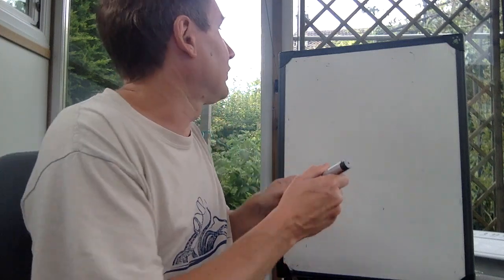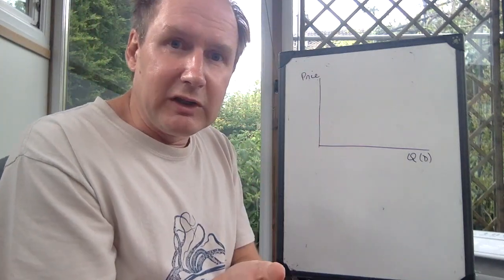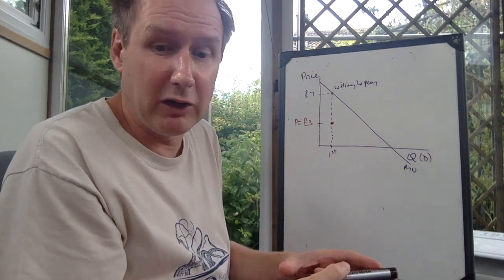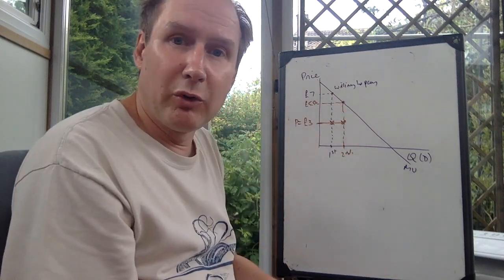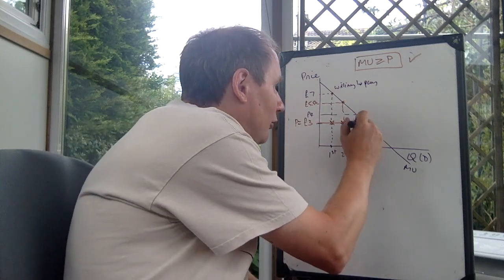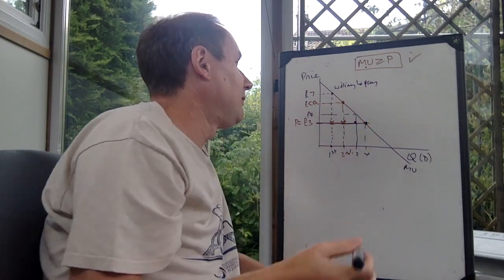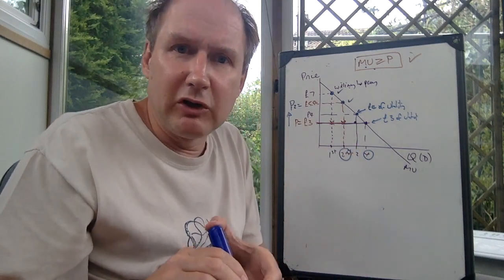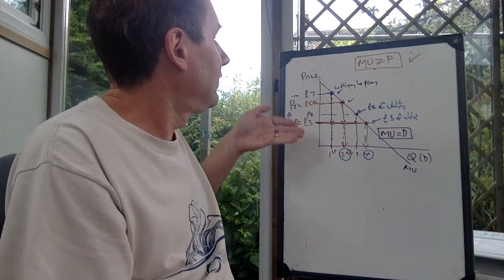Demand and marginal utility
demand and mu